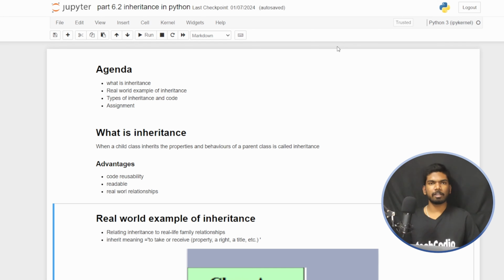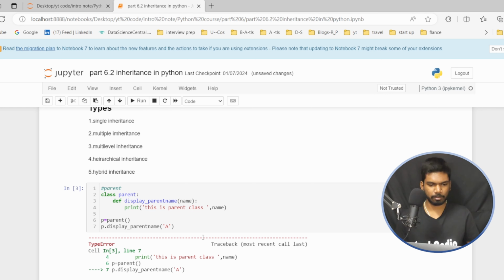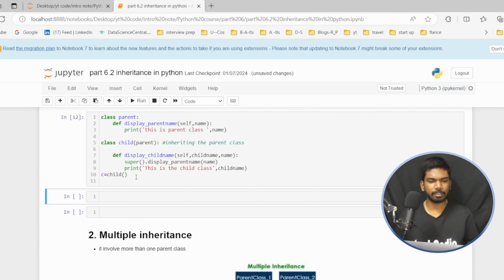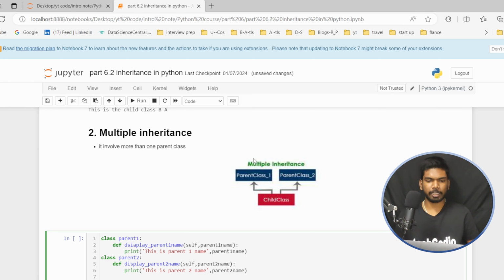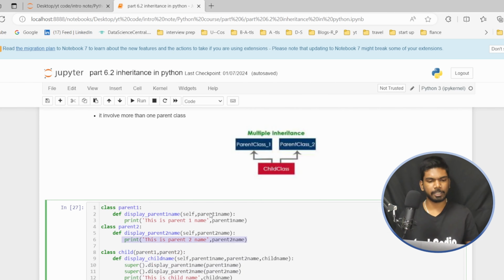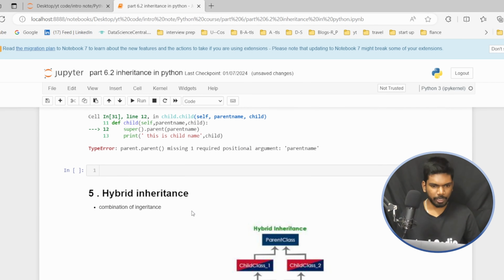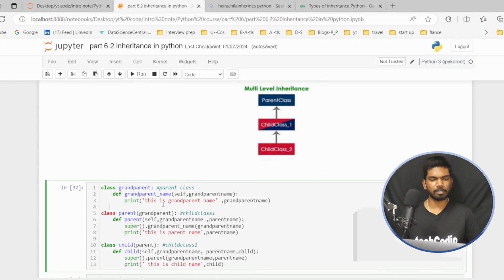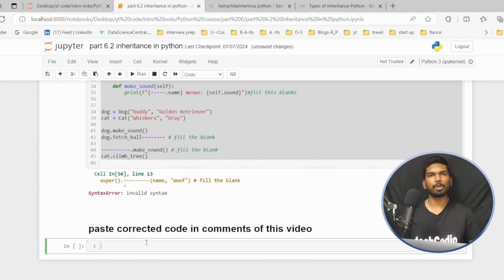Unlocking the Potential: Python Inheritance Explained with Real-World Examples |part 6.2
Welcome to techcodio, your go-to destination for mastering the art of inheritance in Python! Whether you're a seasoned developer looking to deepen your understanding or a beginner eager to explore object-oriented programming, this channel is your guide to navigating the intricacies of Python's inheritance system.

🚀 What to Expect:

In-depth tutorials on Python class hierarchy and inheritance principles.
Real-world examples to illustrate how inheritance enhances code reusability and maintainability.
Best practices and advanced techniques for designing robust and scalable software using Python's object-oriented paradigm.

Agenda¶
what is inheritance
Real world example of inheritance
Types of inheritance and code
Assignment

Types
1.single inheritance

2.multiple inheritance

3.multilevel inheritance

4.heirarchical inheritance

python 2024
Python Inheritance Explained
Understanding Class Hierarchy in Python
Inheritance and Polymorphism in Python
Mastering Python Object-Oriented Programming
Python Super() Function Demystified
Creating Reusable Code with Python Inheritance
Python Multiple Inheritance Strategies
Overriding Methods in Python Classes
Python Abstract Classes and Inheritance
Effective Code Design with Python Inheritance
Python Inheritance Best Practices
Python Inheritance Patterns for Beginners
Advanced Python Inheritance Techniques
Leveraging Inheritance for Modular Code
Inheriting and Customizing Classes in Python
Python Inheritance Tips and Tricks
Common Mistakes in Python Inheritance
The Power of Inheritance in Python Development
Python Inheritance for Data Science Applications
Building Scalable Applications with Python Inheritance